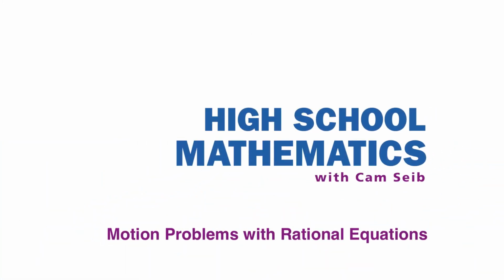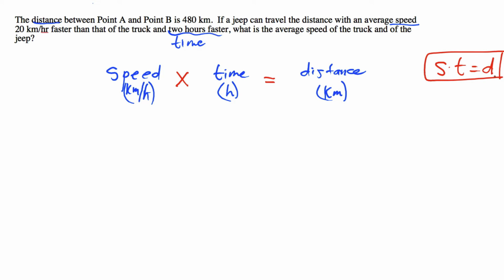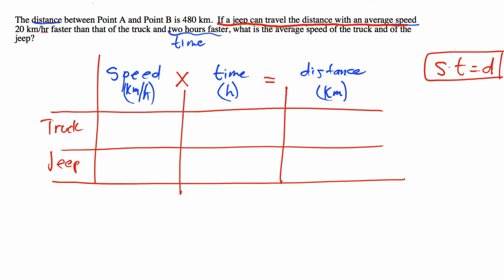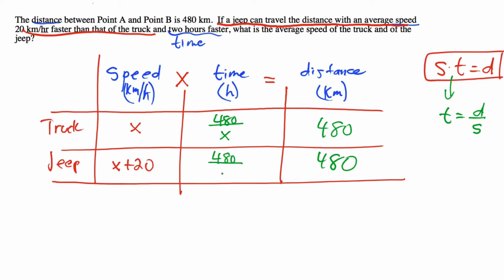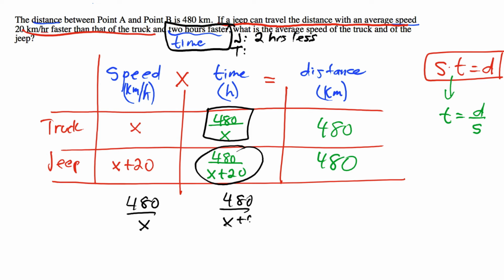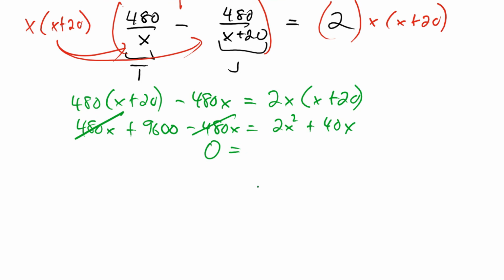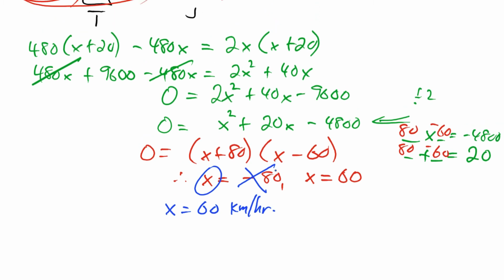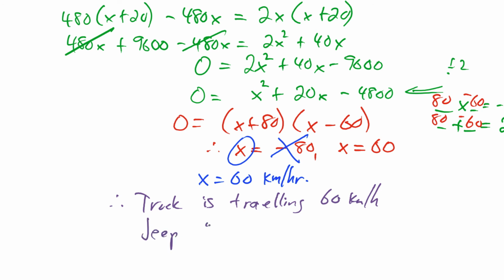Solving Motion Problems with Rational Equ'ns